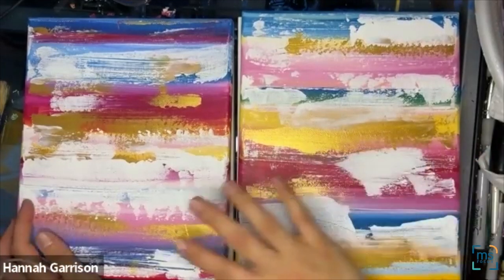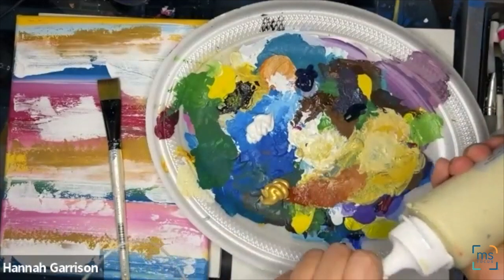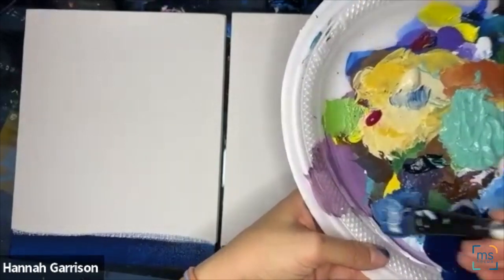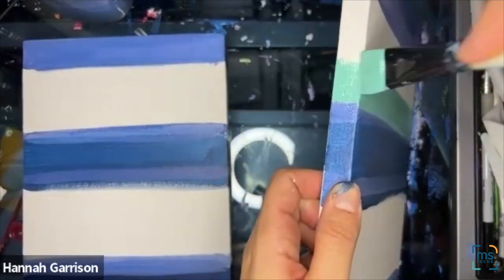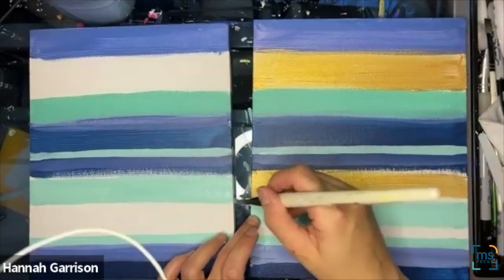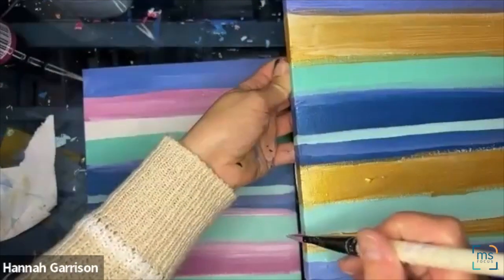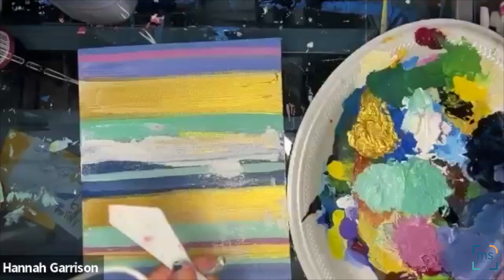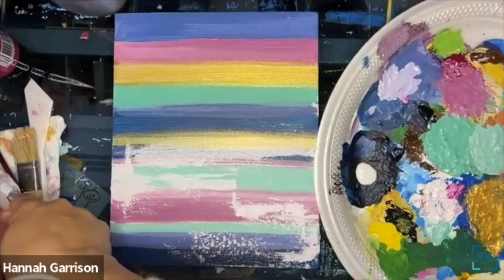Art Therapy with Hannah Garrison: Textured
Art Therapy with Hannah Garrison: textured: February 2023